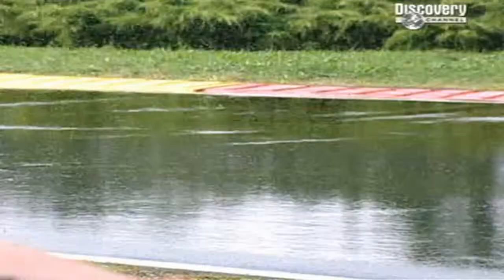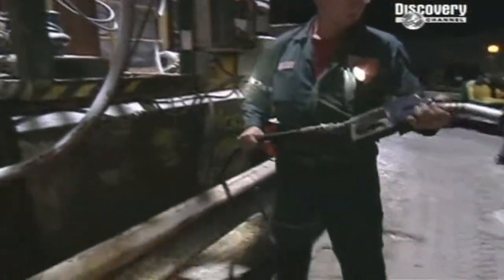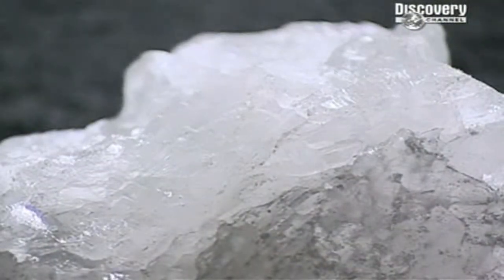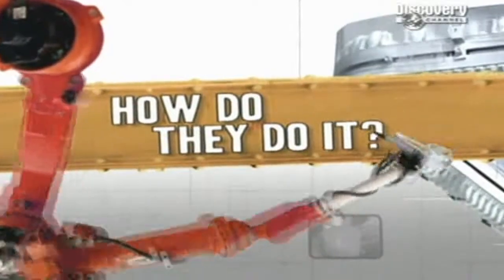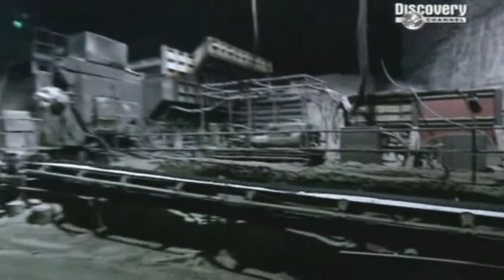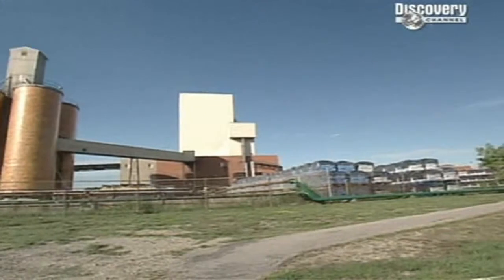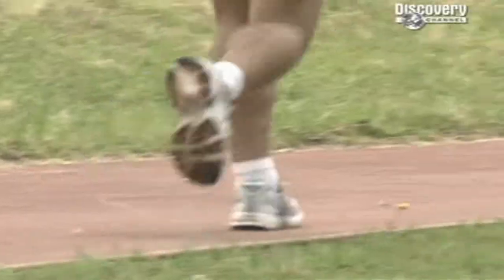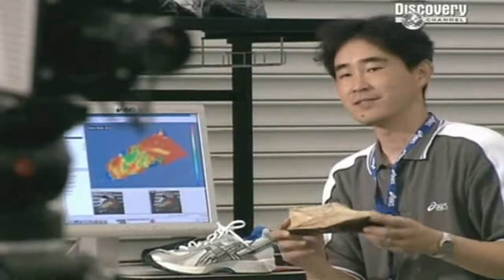HOW DO THEY DO IT S01E02 PART 4OF4